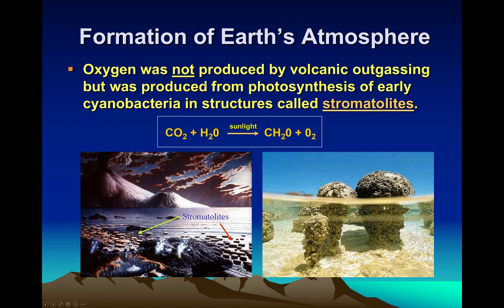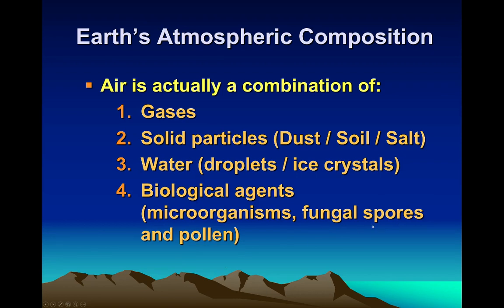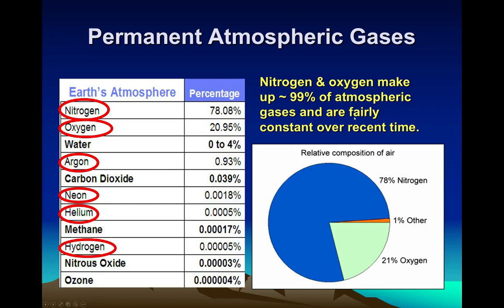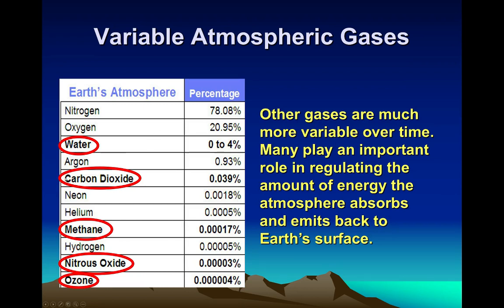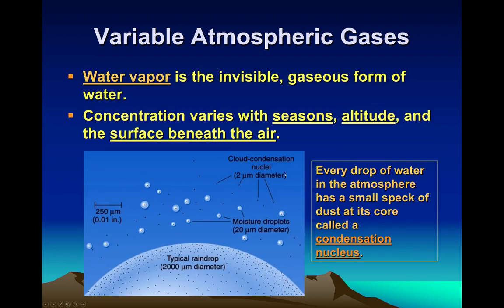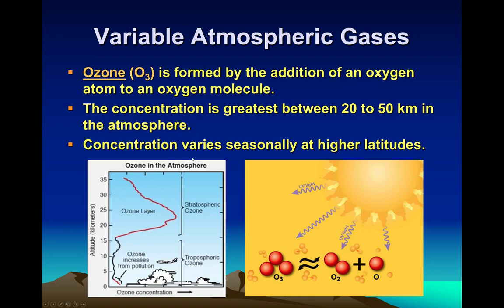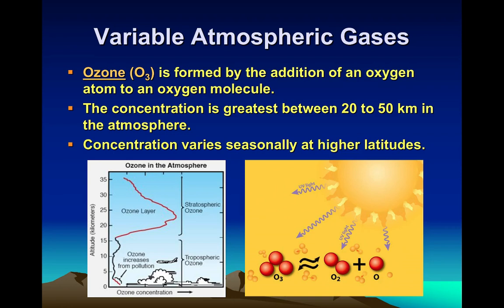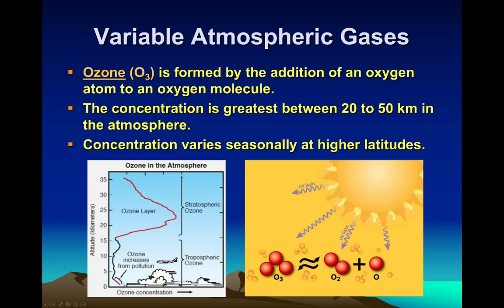[ES8/Lankford] Atmospheric Composition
I started talking when the recording was still buffering, so pretend you understood that I wished you health and wellness in this time.